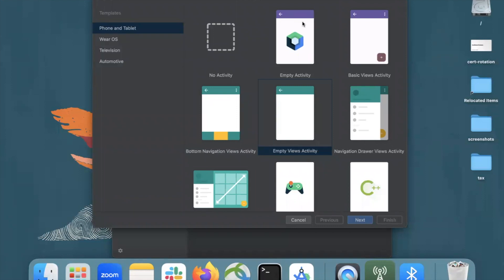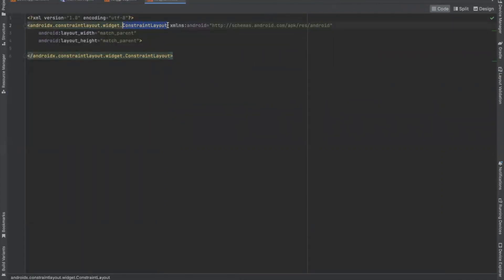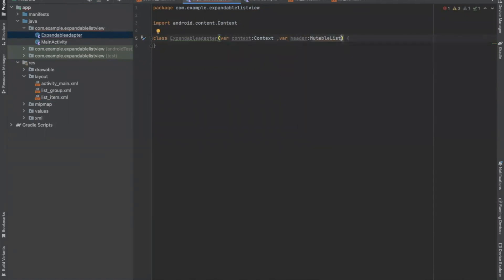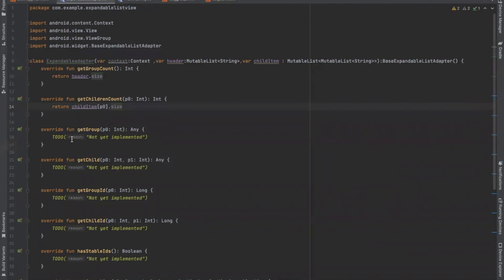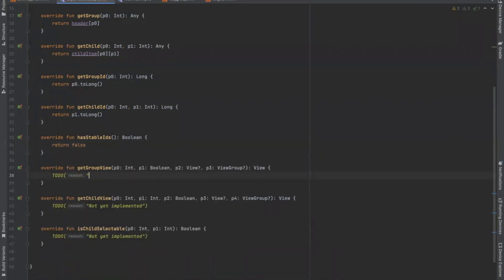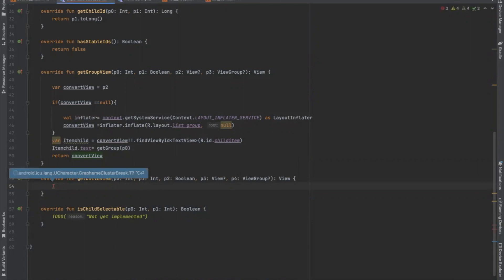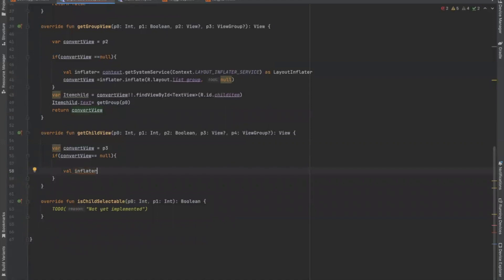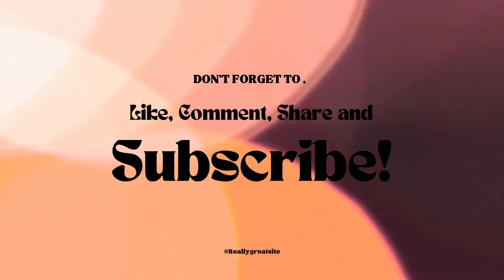Expandable ListView In Android using Kotlin | Android Studio Tutorial - Quick + Easy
In this video, you will learn how to create an expandable ListView in Android using Kotlin.